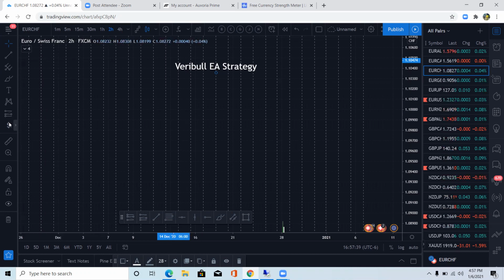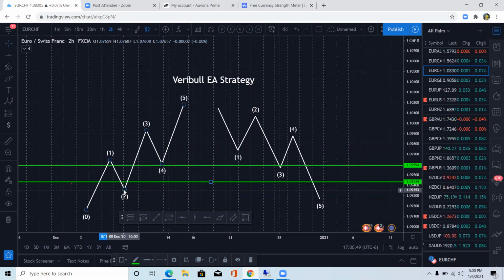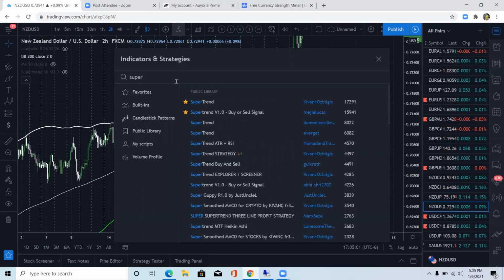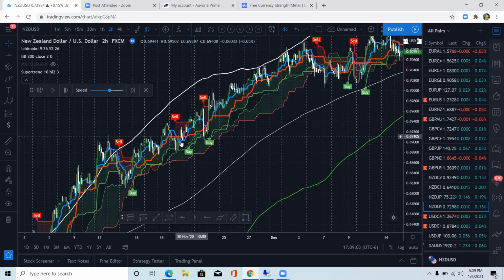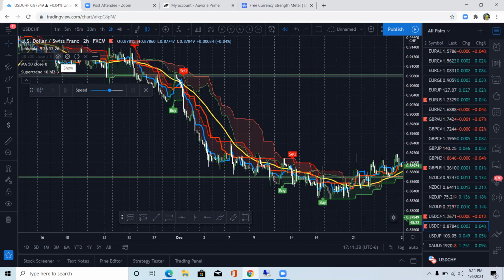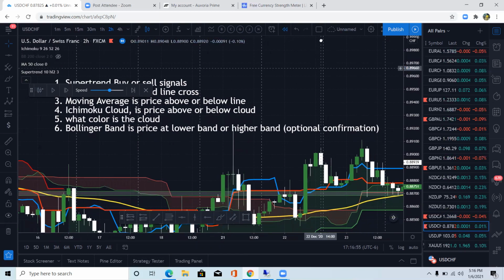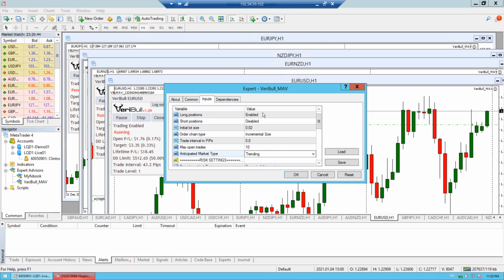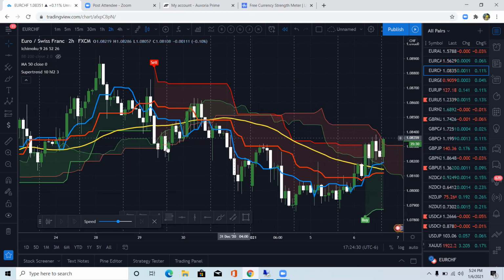Veribull Expert Advisor Trading Software (Cash Machine Forex EA Strategy)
This Veribull EA Forex Strategy is my personal strategy in using the Veribull Software. The EA Cash Machine Strategy has produced great results for me in the Forex Markets. For Access to this software and our forex education group.

Must Read Below for Correct Risk Advisements

Veribull on default settings does very well already, it was well developed however I was able to find great results for myself by tweaking my approach to this.

For more information on Veribull and The Auvoria Prime Market Place which host the software

If you decide to use the strategy that I use do not go overboard out of greed.

THE TRADING DECISIONS YOU MAKE WITH YOUR FOREX ACCOUNT ARE YOUR RESPONSIBILITY!

As far as pairs and lot sizes I look for pairs with strong trends and more room to continue trend for Veribull to trade. You want the pairs to be as uncorrelated as possible. Only trade multiple GBP pairs if you are doing the moderate risk or aggressive risk approach. I still wouldn't trade more than 3 GBP Pairs.

I have a practice of checking for trending pairs every Sunday night and Wednesday morning. Wednesday mornings can be a time where market reversals happen so that why check that morning. In between those times I let the pairs run.

I check the 2H chart on tradingview to determine the direction of the trend. I like the 2h because its a great balance of intraday and swing trend for forex trading.

If you are too busy to check the chart or would forget to check I would run Veribull in trending mode and enable both longs and shorts to give Veribull the power to decide which way to trade. If Veribull is in Trending mode it will trade with the trend for the most part but if you start to see a reversal happen either exchange the pair for a more clear trending pair or switch the direction of the trades by enabling/disabling long or short trades as necessary. Reversals usually are followed by deep retracements in the previous direction of the trend so that retracement can get you out of the trade sequence in the previous trend.

If you are new to trading you will need to go through forex basics before trying to apply this strategy or just run the company/developer recommended settings. For new people I run conservative risk at trending mode on default settings.

Pairs not to trade unless you are experienced are GBPNZD,GBPAUD,EURAUD, GOLD, SILVER and No Crypto

The risk management I personally use with this strategy is:

For Conservative Risk
1 pair at .01 per $700 in trading account.
Trade no more than 8 trending pairs if account size allows (an account at $5600 would support 8 pairs) and after that then start increasing lot size at .01 increments one pair at a time per $700 above the $5600 forex account

For Moderate Risk
1 pair at .01 per $500 in trading account.
Trade no more than 10 trending pairs if account size allows (an account at $5000 would support 10 pairs)  and after that then start increasing lot size at .01 increments one pair at a time per $500 above the $5000 forex account

For Aggressive Risk
1 pair at .01 per $300 in trading account.
Trade no more than 12 trending pairs if account size allows (an account at $3600 would support 12 pairs)  and after that then start increasing the lot size at .01 increments one pair at a time per $300 above the $3600 forex account

I hope these settings do for you what they did for me.
Let's win

I do not own Veribull Software for more information on Veribull and The Auvoria Prime Market Place which host the software

I hope every Auvoria Prime member finds value from this expert advisor strategy.